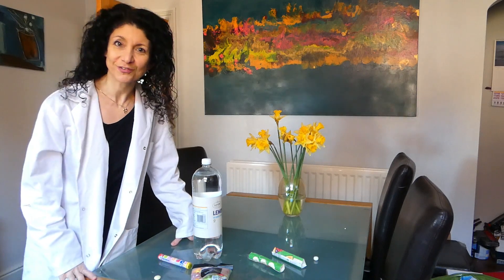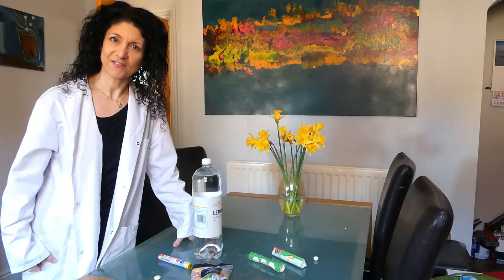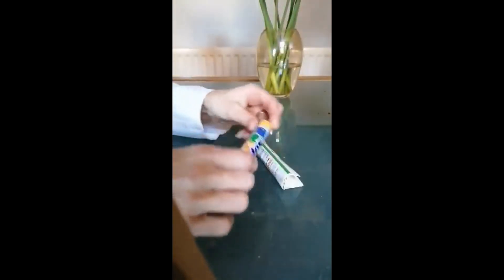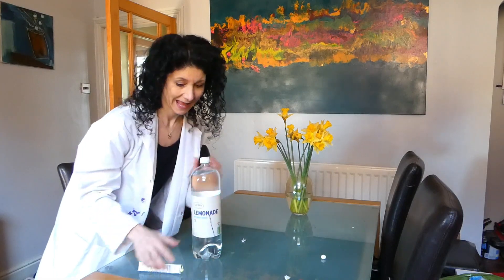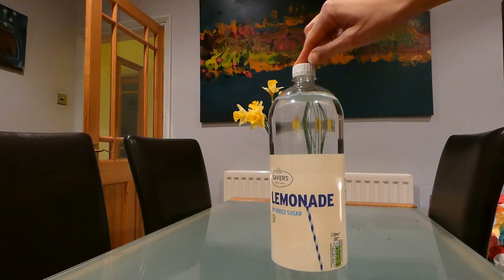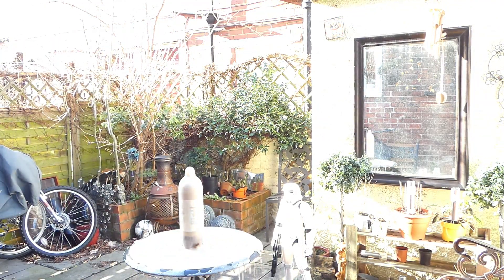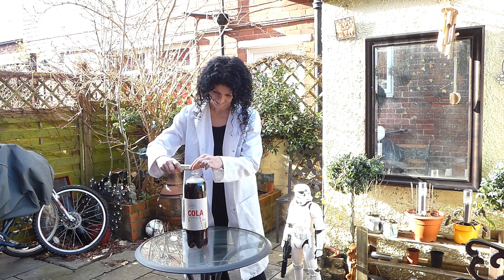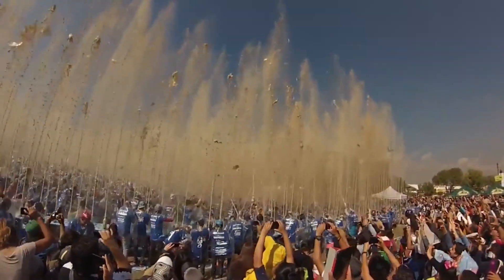Fizzy Fountain with Mrs Durrani-Jones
A fun, easy experiment for kids to try at home, especially for National Science Week, while our schools are still locked down. Hope you enjoy this!